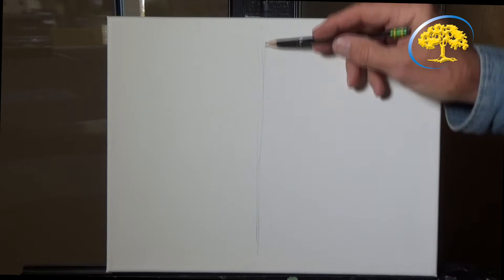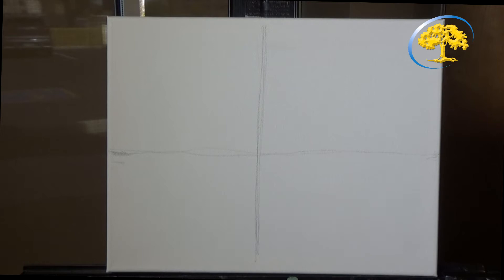Dave Wilhelmsen Teaches How to Paint a Mountain Lake with Acrylic Paints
Join us on the third Wednesday of each month as professional painter Dave Wilhelmsen teaches us how to paint step by step. To register for an online support group, you must contact Ironwood Cancer & Research Centers Supportive Services directly at or send an email to with the subject line: Online Support Group and mention what class you would like to attend.